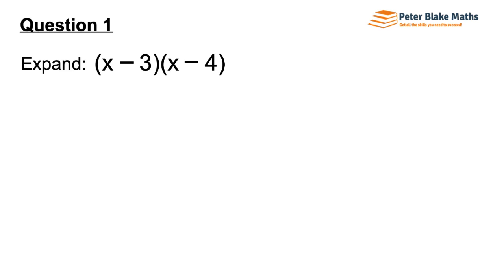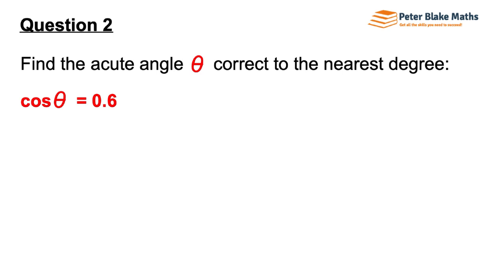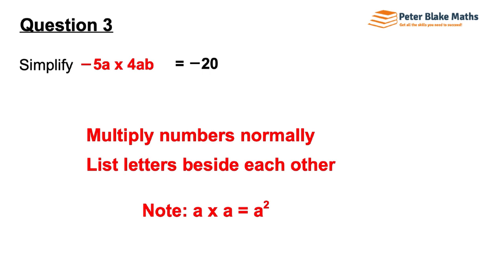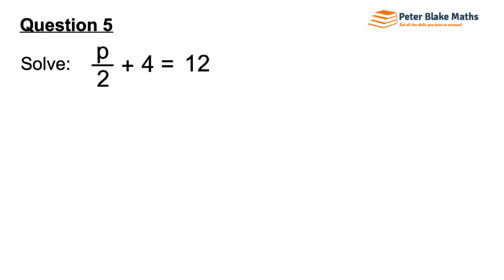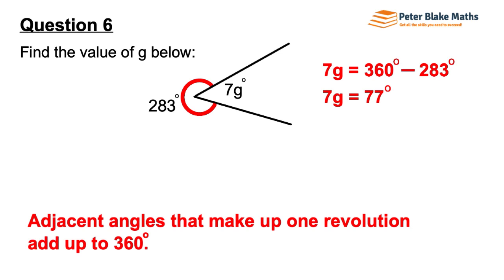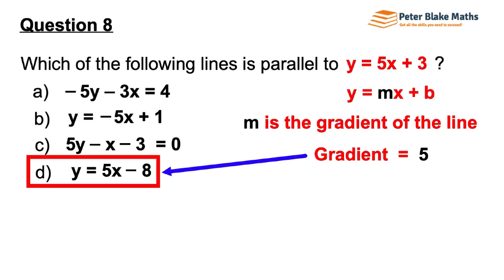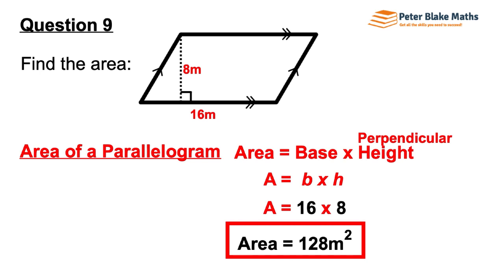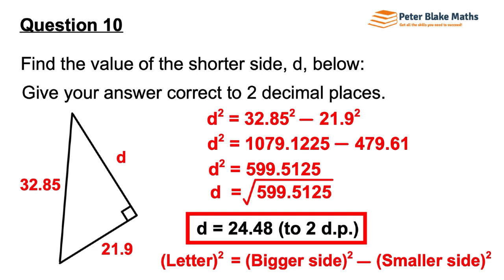Practice Set 36 Year 9 & 10 Mixed Revision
-- TIMESTAMPS --
00:00  How to Make the Most of Practice Set 36
00:56  1 How to Expand a Pair of Brackets
03:05  2 How to Find an Angle from a Cosine Ratio
03:57  3 How to Multiply Algebra Terms
04:56  4 How to Find Find the Median of an Even Number of Scores
06:02  5 How to Solve a 2-Step Equation
07:17  6 How to Find a Missing Angle in a Revolution
08:39  7 How to Use a Zero Index
09:26  8 How to Match Parallel Lines
10:44  9 How to Find the Area of a Parallelogram
12:17 10 How to Use Pythagoras to find a Shorter Side
14:32 Suggested Playlist